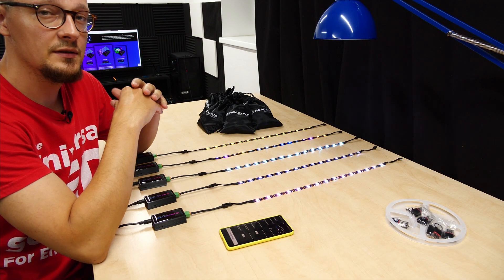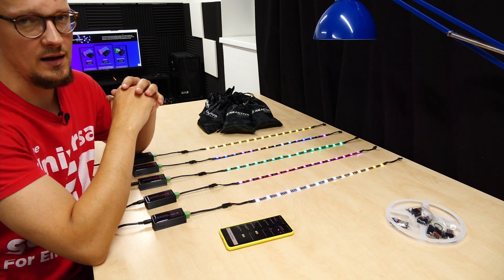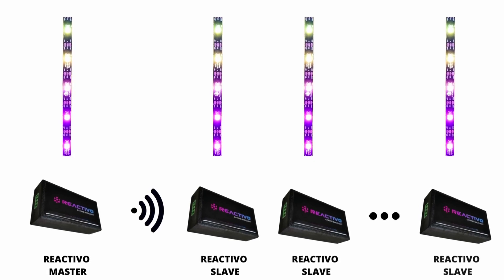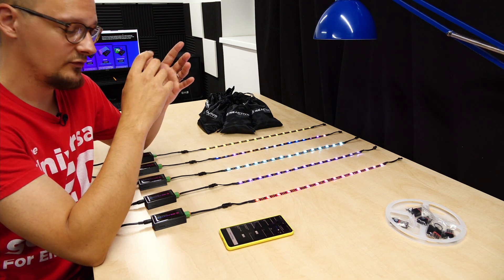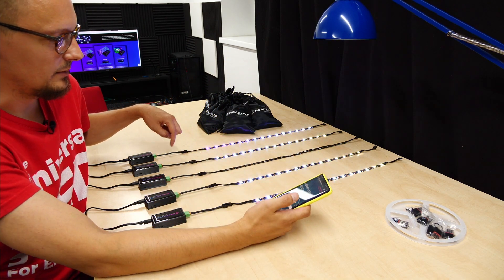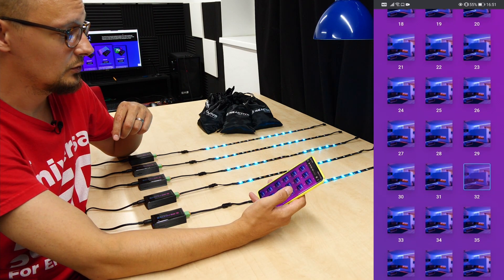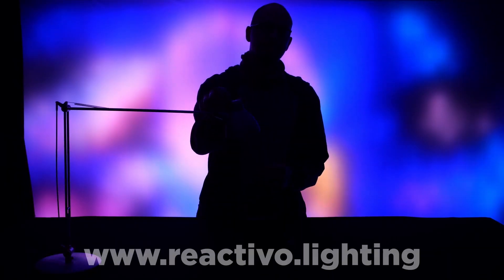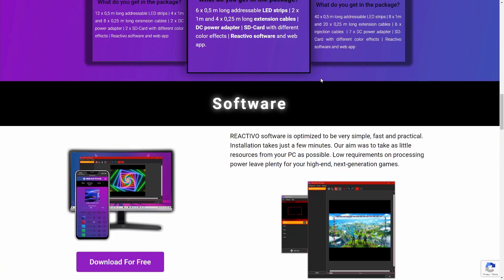Olympic Rings for Slovak Olympic Museum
In the new Olympic Museum for The Slovak Olympic and Sports Committee we helped with the most prestigious symbol and logo in the World - The Olympic Rings. For each ring, we have a dedicated controller. Each controller is connected to a WiFi network and the whole system is controller over iPad. We created several effects that they use at different events at the museum, plus a white effects for maintanance of the space.

We are utilizing the feature called Synchronization. Client switches between animations on a single device and the effects are synced on all 5 devices.

Timecodes
00:00 – Intro
00:58 – Synchronization
02:53 – Reactivo Promotion